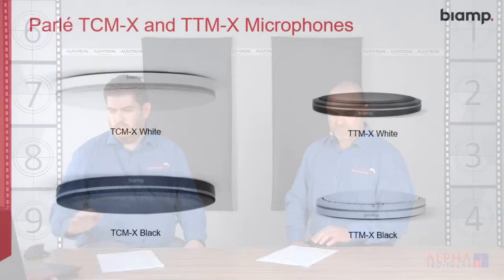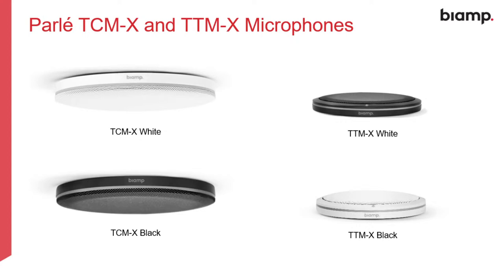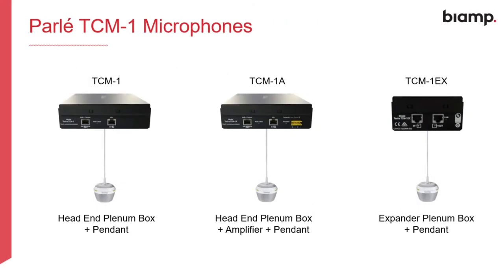ALPHA TEC-Talk : Biamp Parlé Beamtracking Microphones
In this episode of ALPHA TEC-Talks we discuss the Biamp Parlé beamtracking microphones series and some of the technologies and features on offer.

Here are the links to the Biamp Parlé product page and other tools described in the discussion: